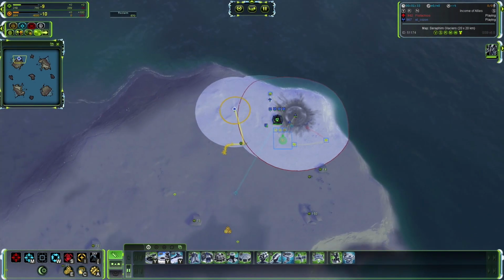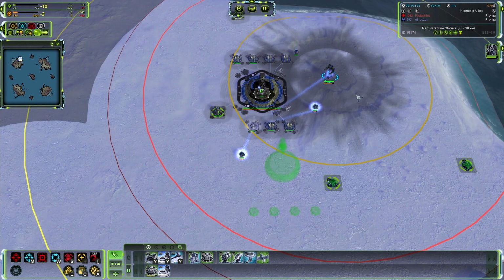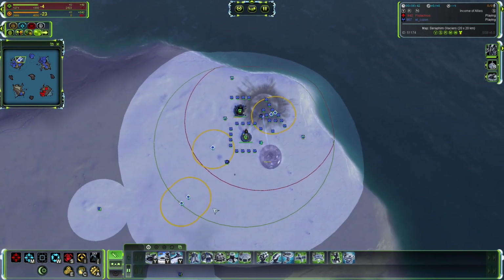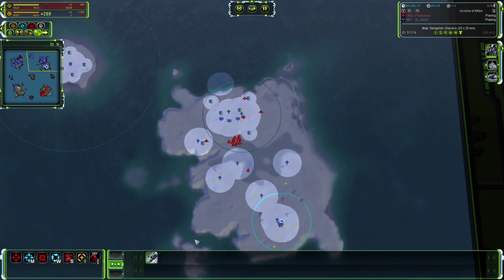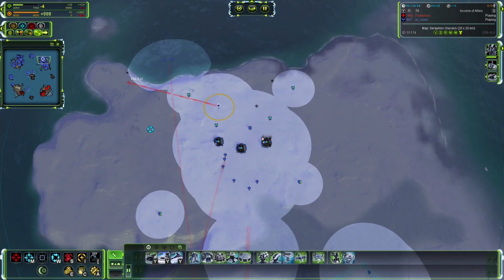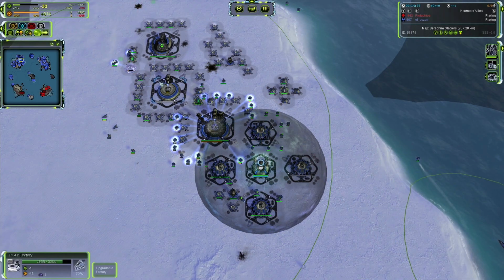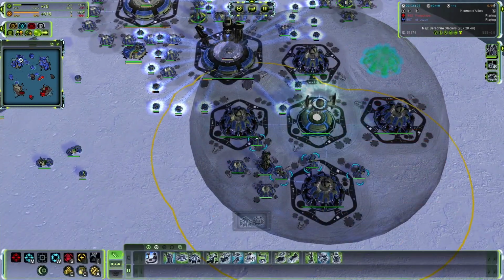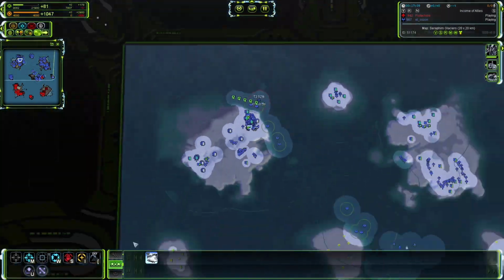1v1 Commentary "yOu LiKe t2 aRtY sO yOu aRe a NoOb TuRtLe" - Supreme Commander Forged Alliance (FAF)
Welcome to dEcent !
Some Supreme Commander with no commentary, hope you'll enjoy.